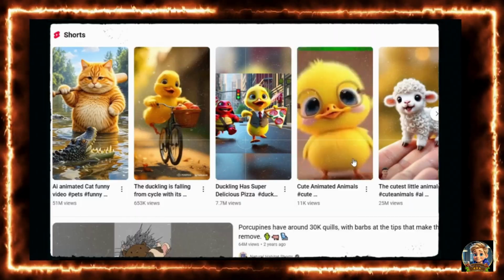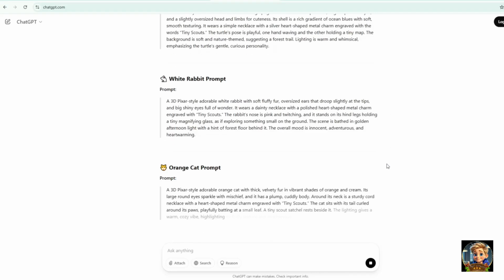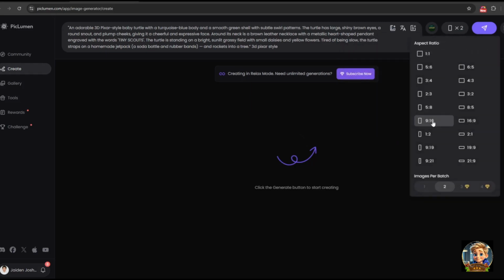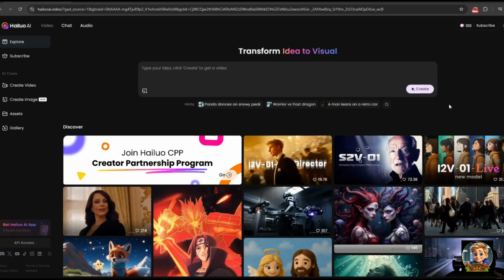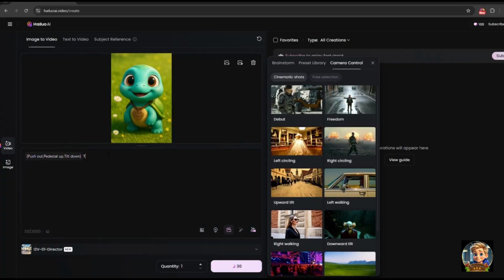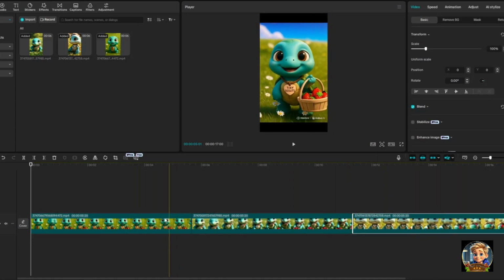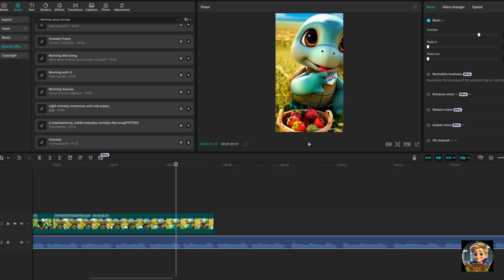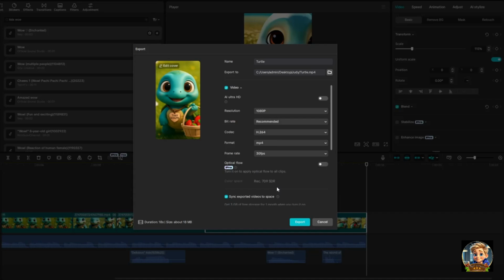Create Viral Animated Animal Videos with AI | Learn How to Make Yours!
Want to go viral on social media? In this quick and easy tutorial, I’ll show you how to create AI-generated animated animal videos—the type of content that's currently dominating TikTok, Instagram, and YouTube! 🐶🐱 These short, funny, and eye-catching clips are blowing up online, and I’ll guide you step by step on how to make your own using simple AI tools. Whether you're a content creator or just curious, this video will get you started fast. Watch now and start making viral videos today! 🚀